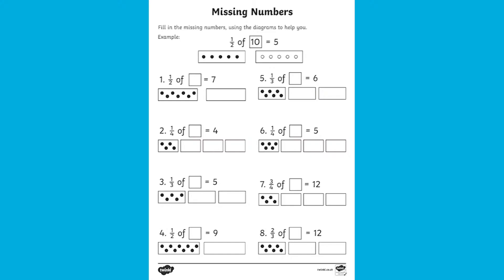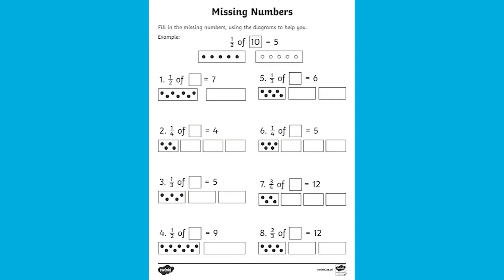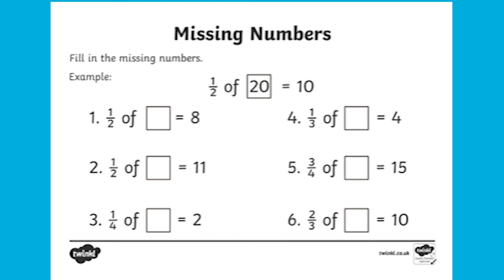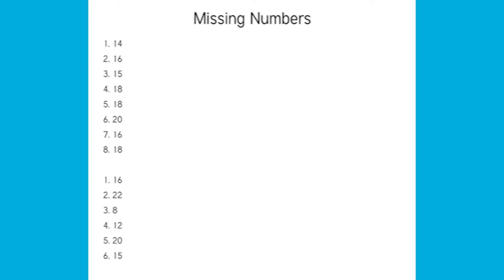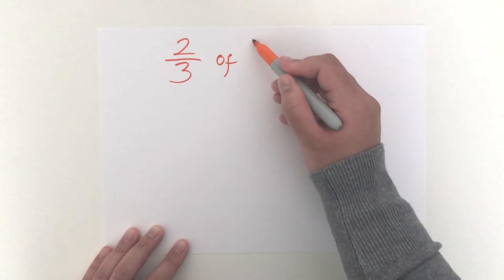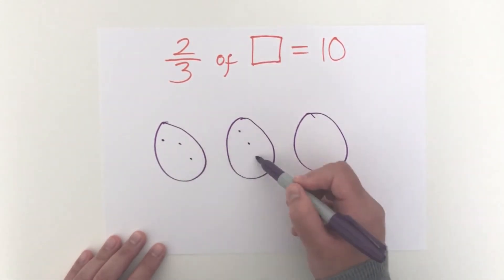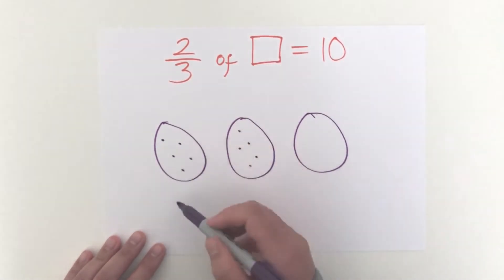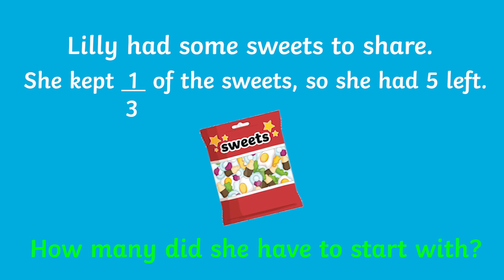How to Use the Fractions Missing Numbers Worksheet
We hope you enjoyed learning about How to Use the Fractions Missing Numbers Worksheet. Visit the Twinkl website to download these resources.

In this video, you will gain a better understanding of how to use this particular resource. This is a great opportunity to found out where you can access the resource, how to download it and learn about a number of exciting ways this resource can be used.

The Twinkl team upload videos regularly Monday to Friday with tips for teachers, homework help guides and home learning support for parents.